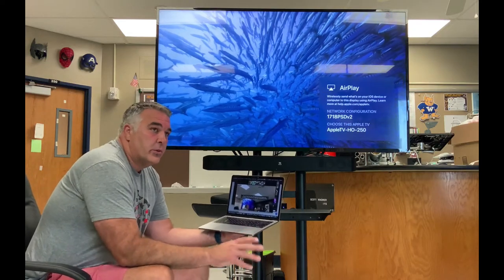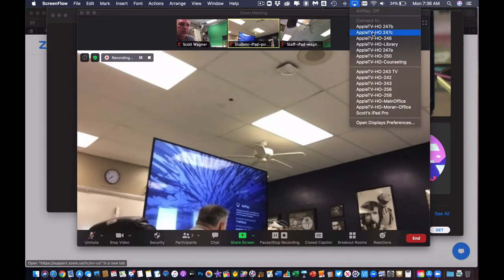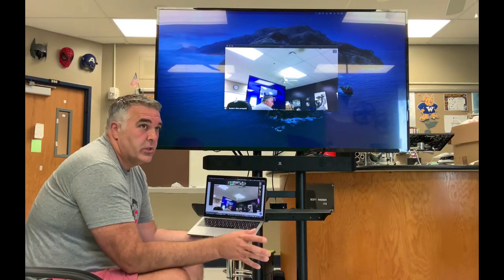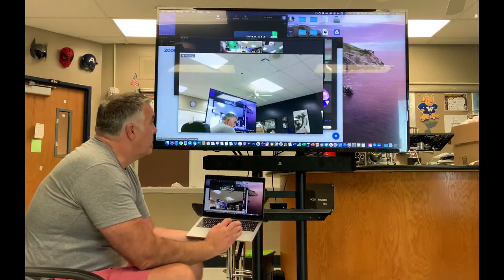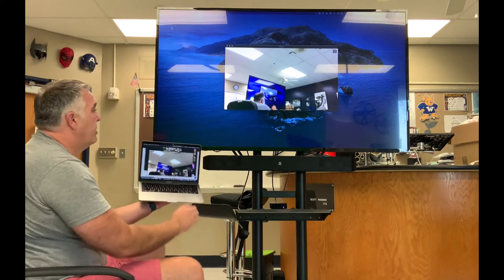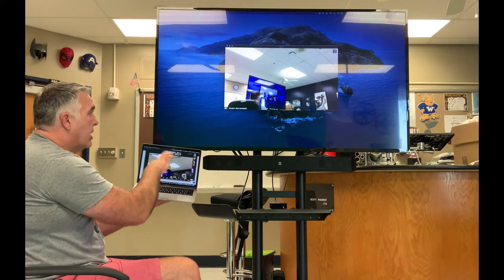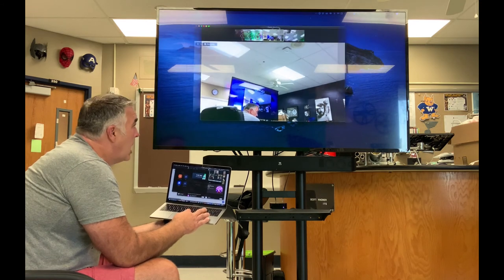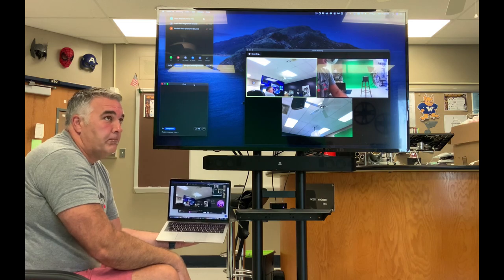Using a TV as a Second Display with Airplay and Apple TV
This video shows how you can use a TV and Apple TV to mirror your laptop or iPad screen and use it as a second display to control what students can see on each device.